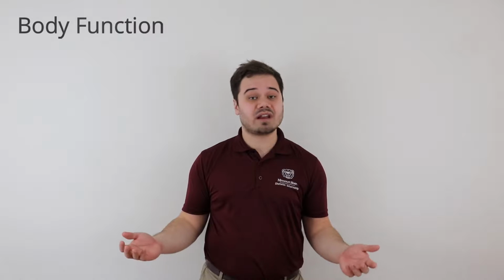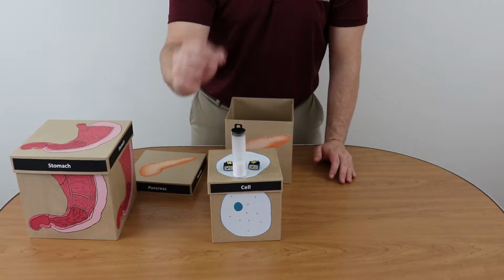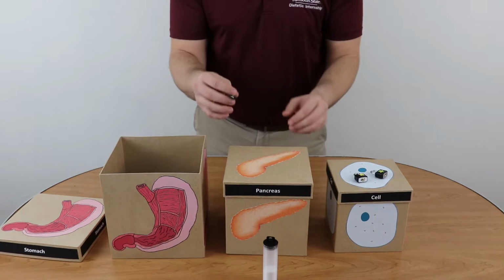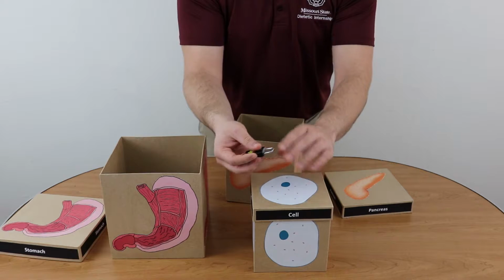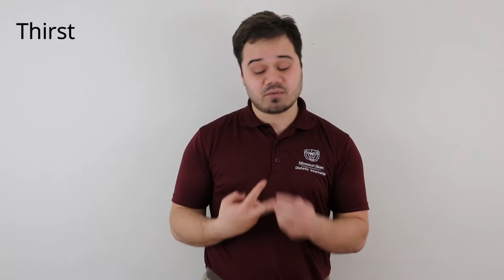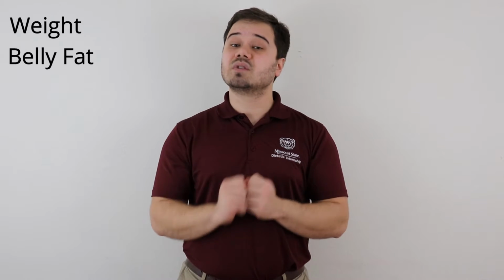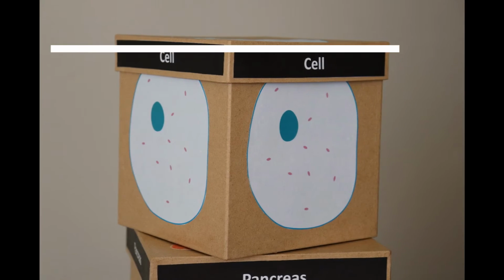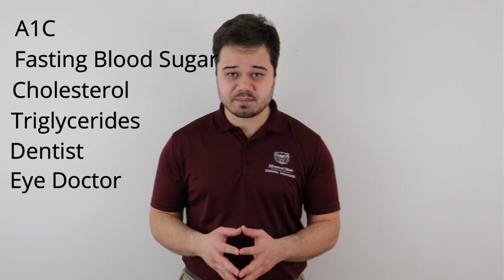Diabetes Prevention Pt. 1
This video covers how the body functions, signs and symptoms, risk factors and tests to get when dealing with Prediabetes.